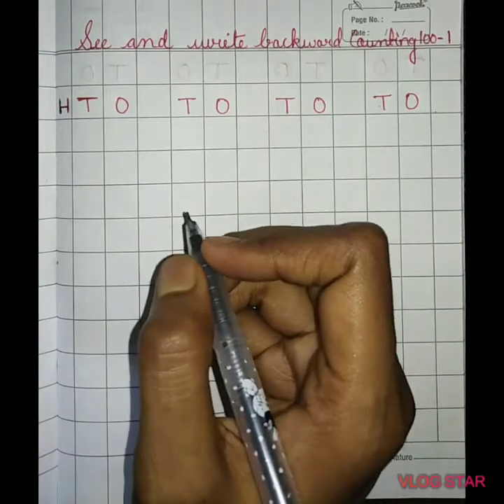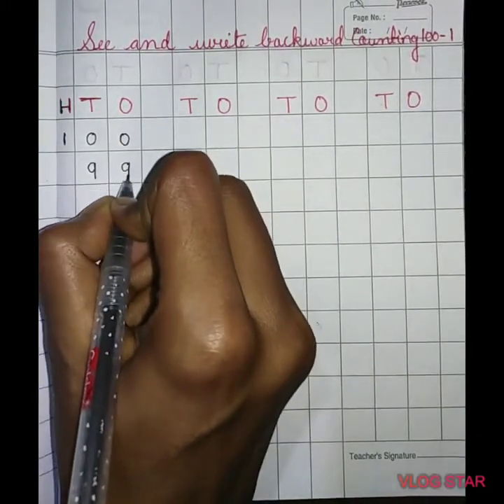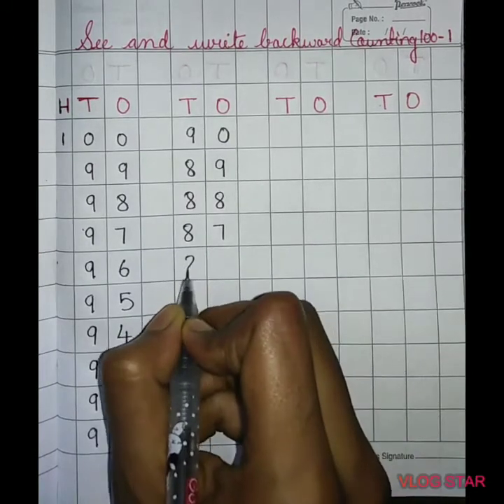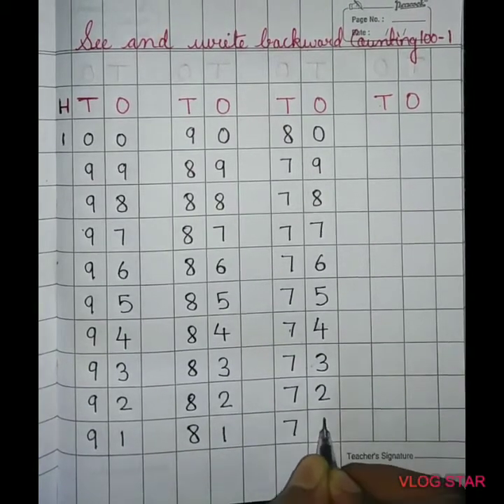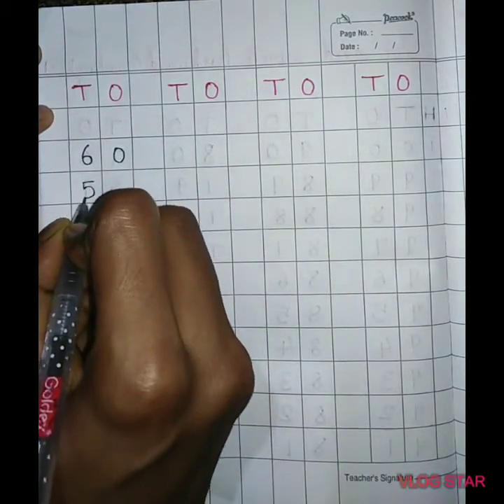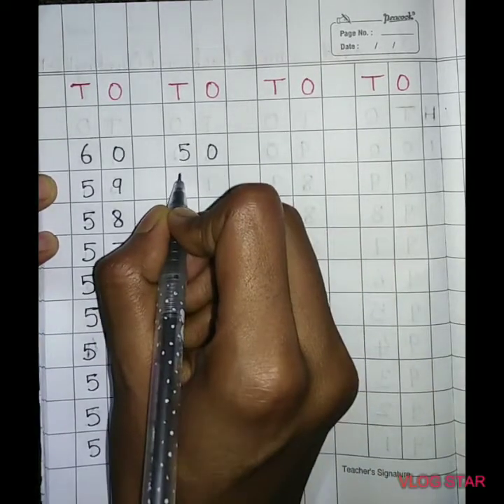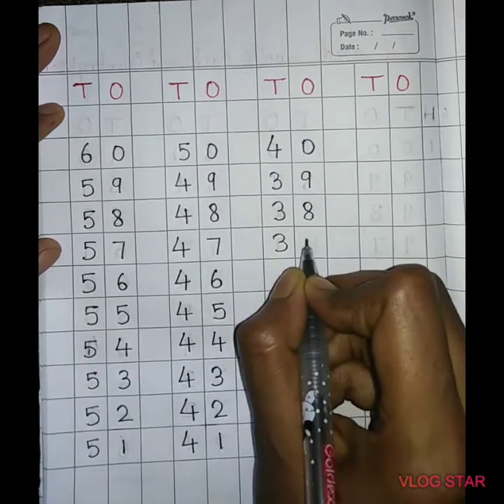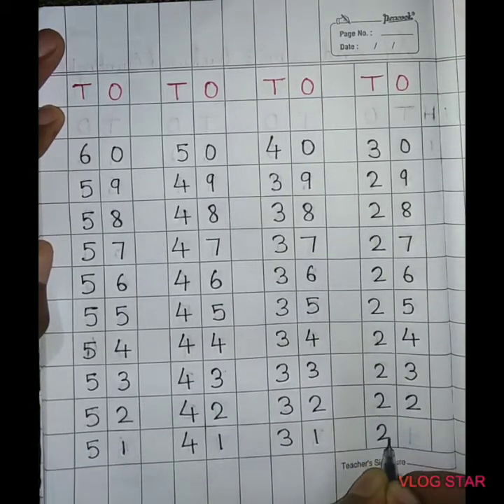Backward counting 100-1